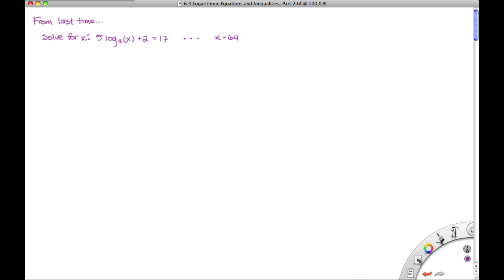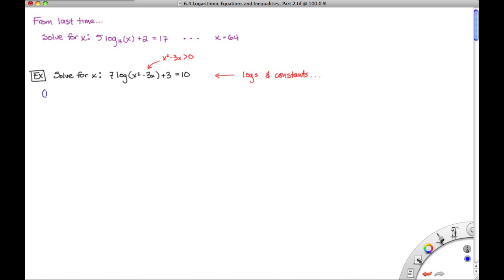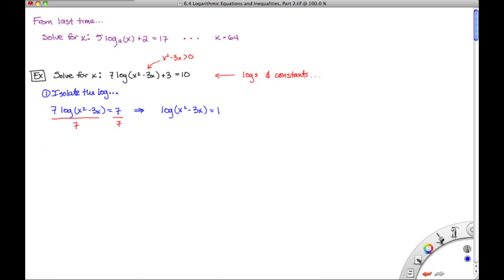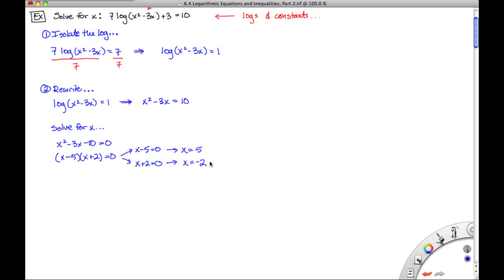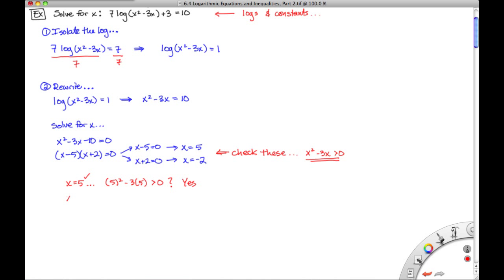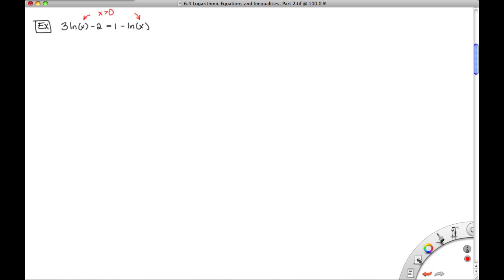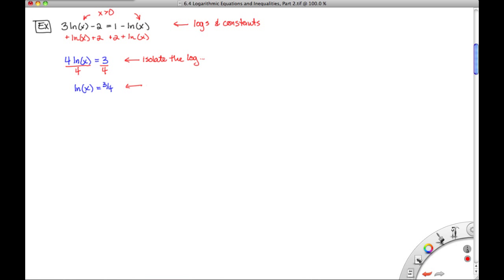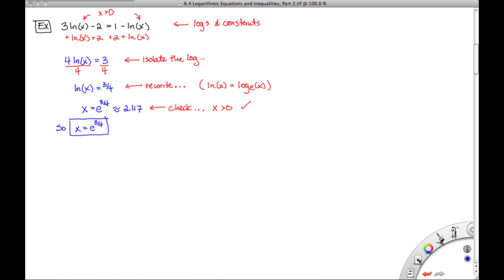6.4 Logarithmic Equations and Inequalities, Part 2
6.4 Logarithmic Equations and Inequalities, Part 2